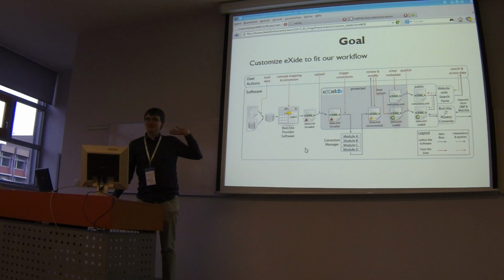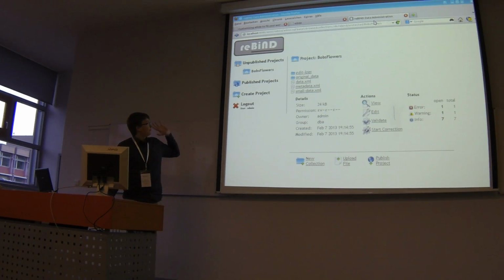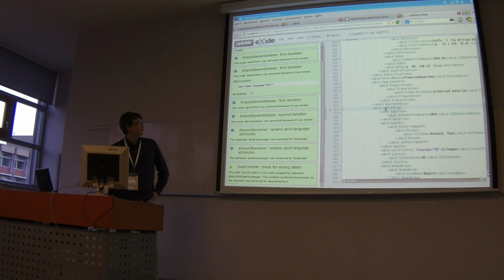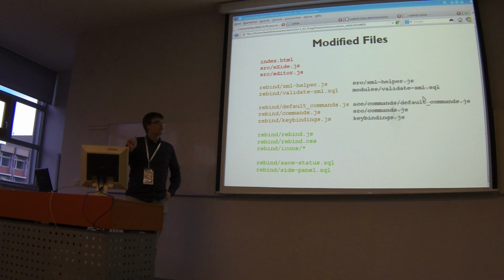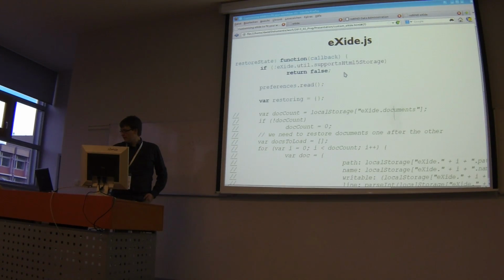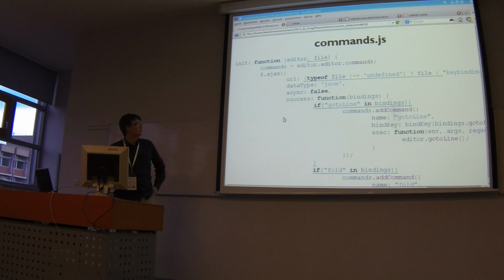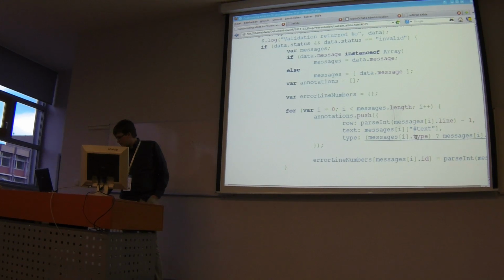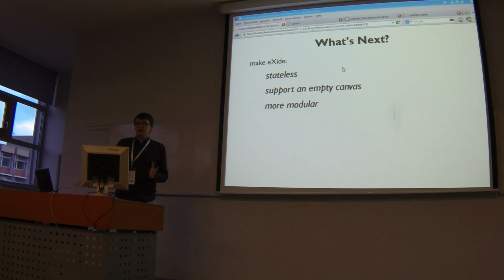Customizing eXide to fit your workflow